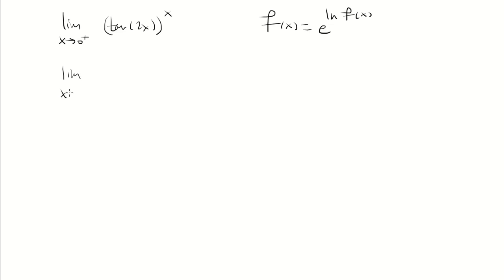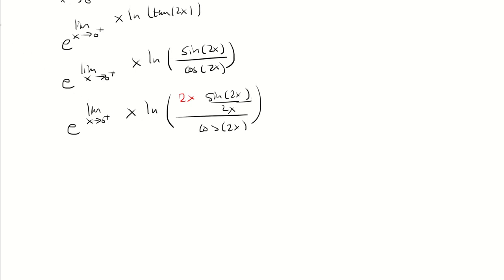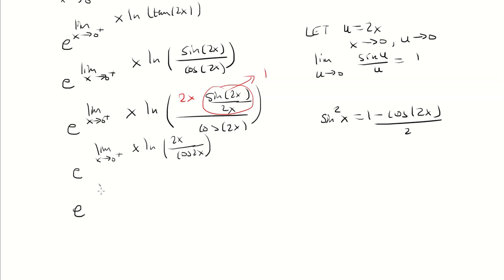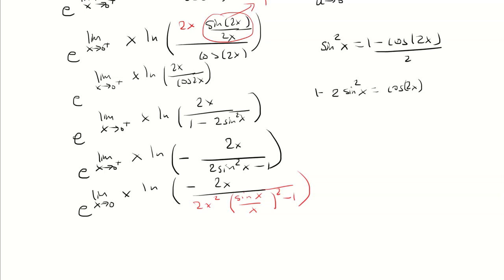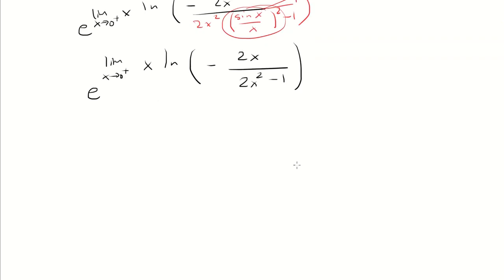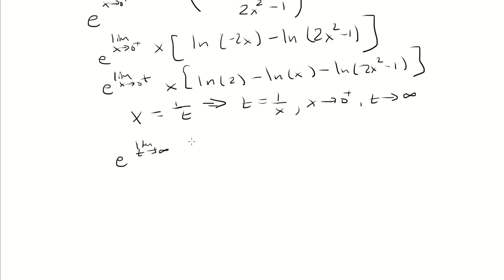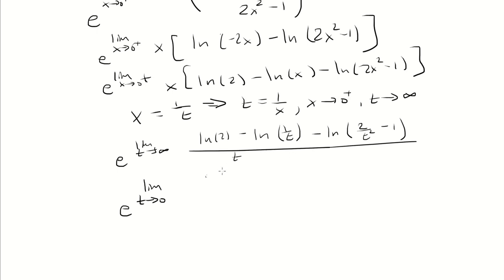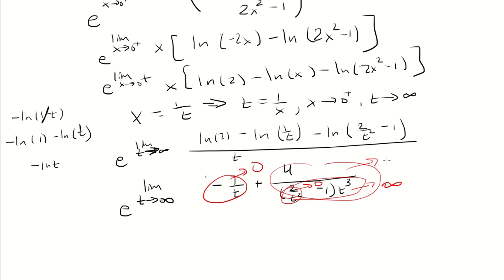limit as x approaches 0+ of tan(2x)^x